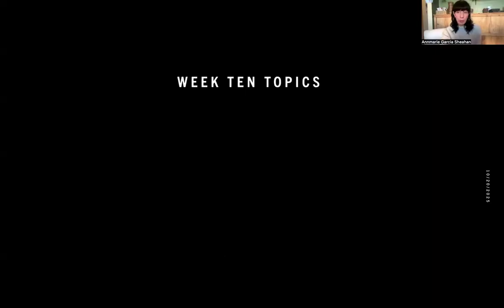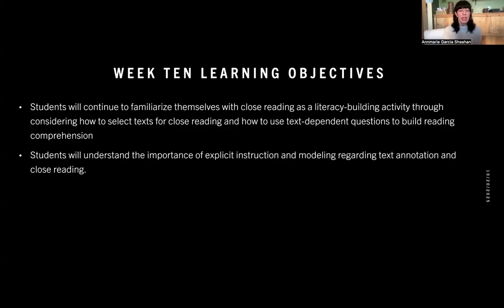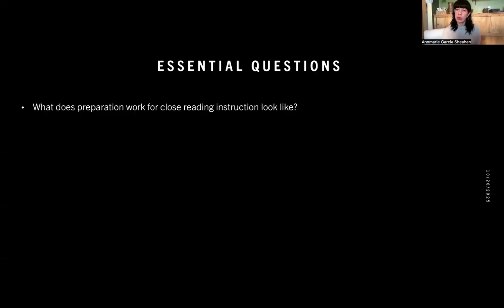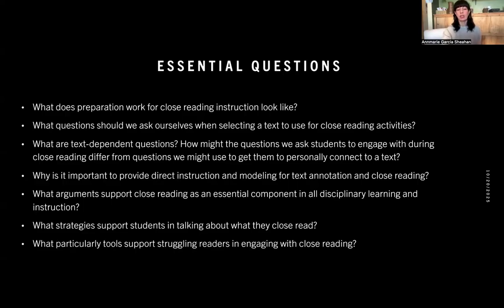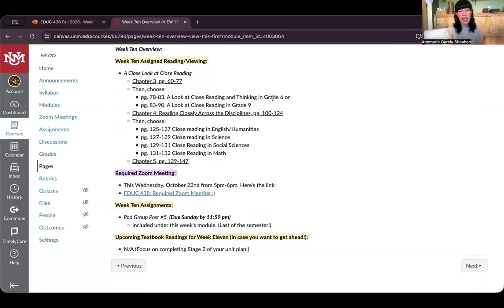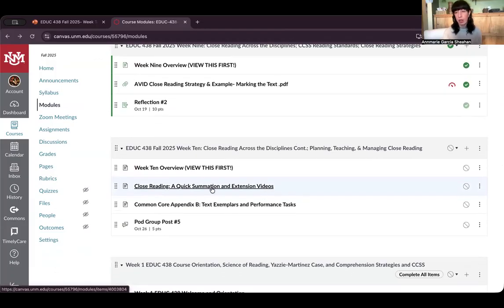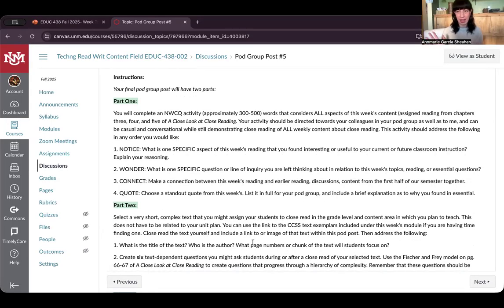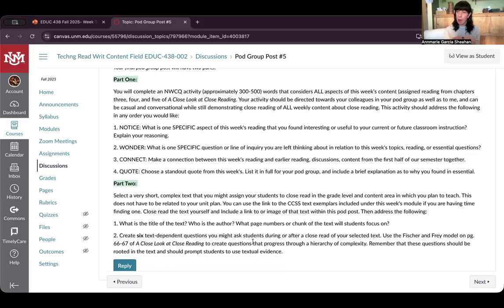EDUC 438 Fall 2025 - Week Ten Overview